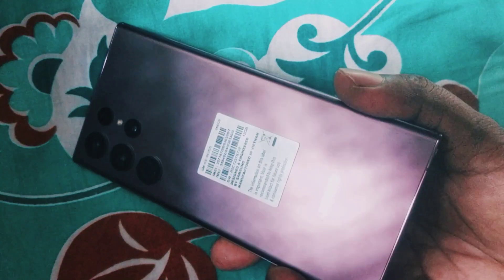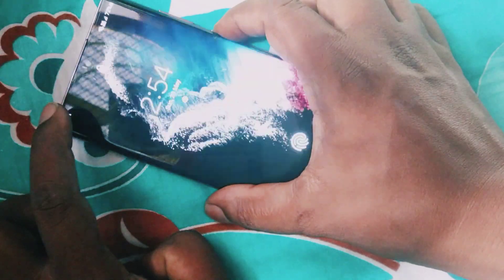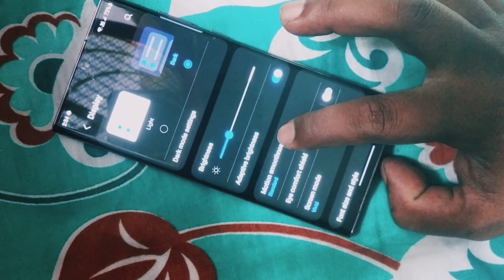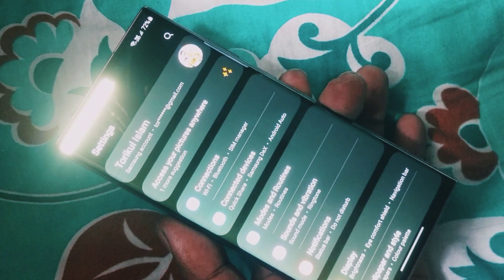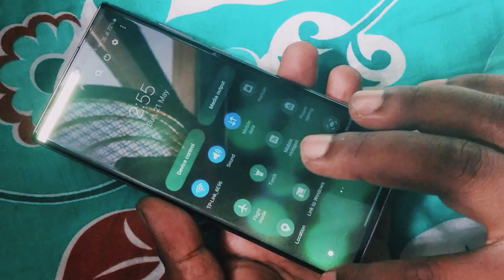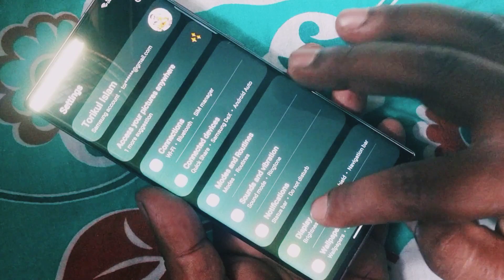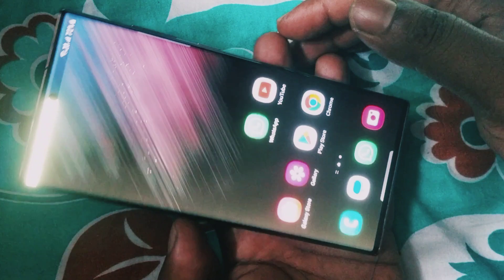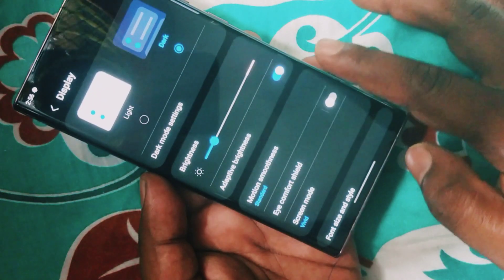Samsung Galaxy S22 Ultra Display Issue || Very Bad Experience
Samsung galaxy S22 ultra display issue
Real life Experience